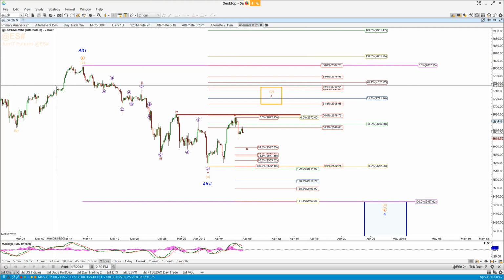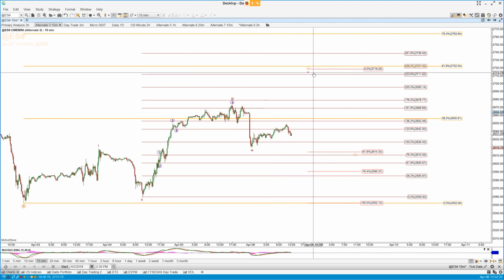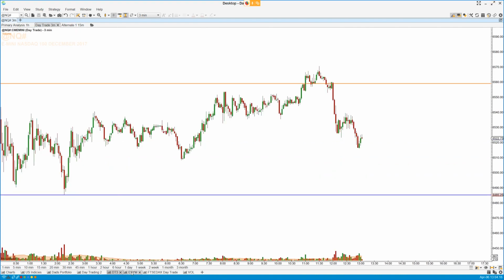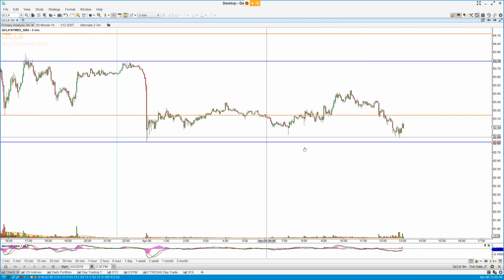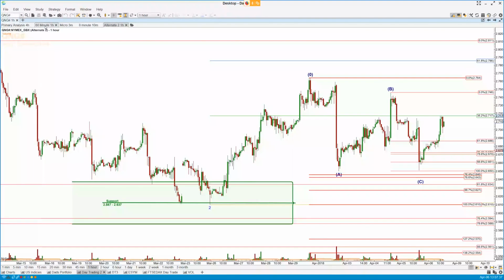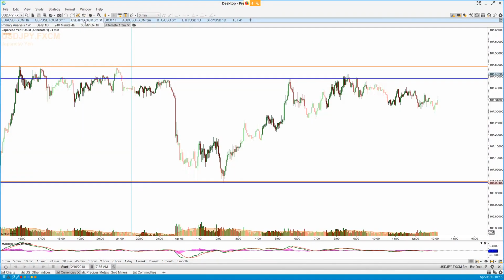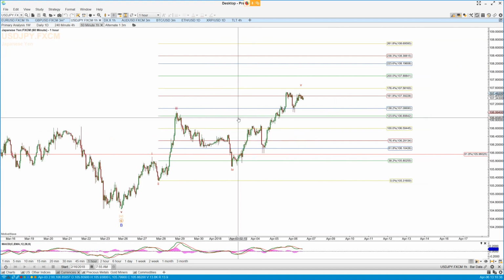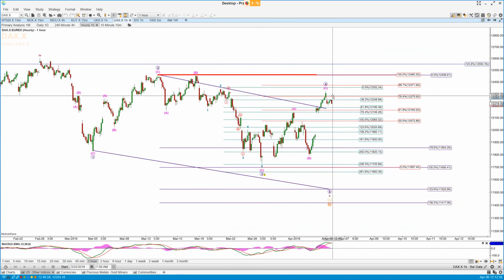Yout title here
Get your Pre Market Overview before the market opens each day at our